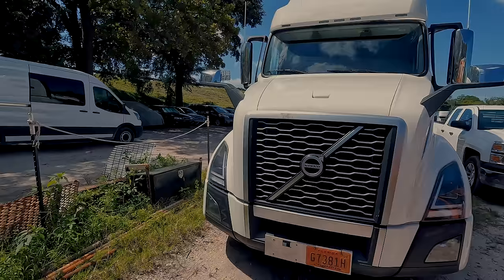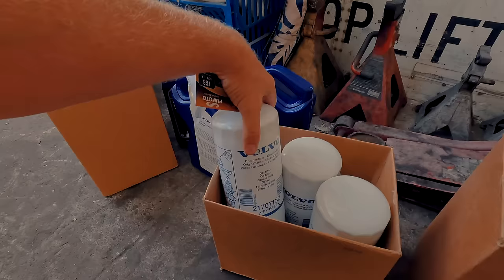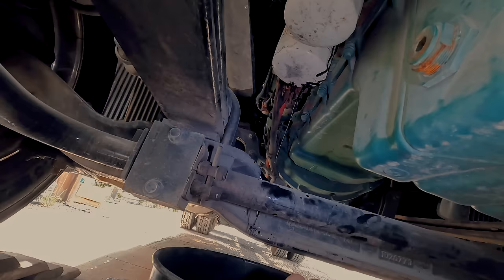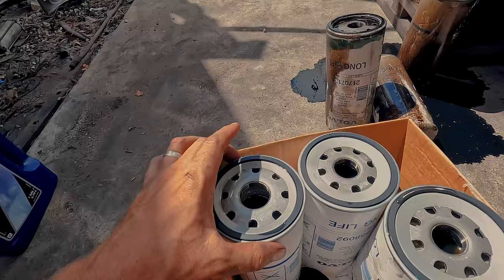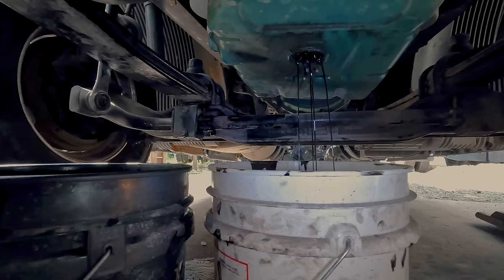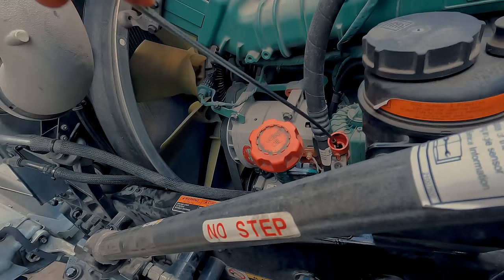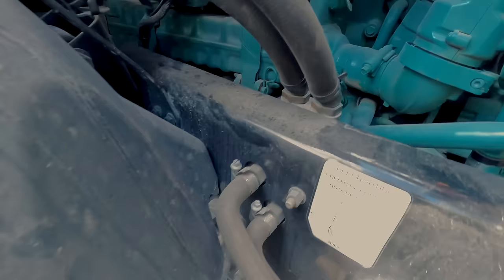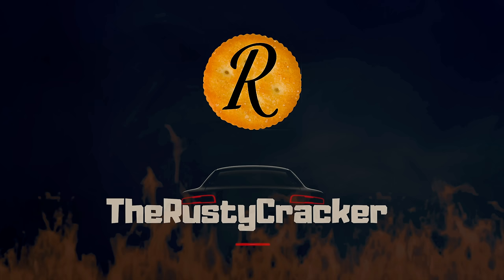First Oil Change In 3 YEARS | Volvo VNL Semi Truck Preparation For Owner Operator | OTR BigRig DIY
CARRIERS / FLEET OWNERS LOOKING FOR DRIVERS?

MUSIC